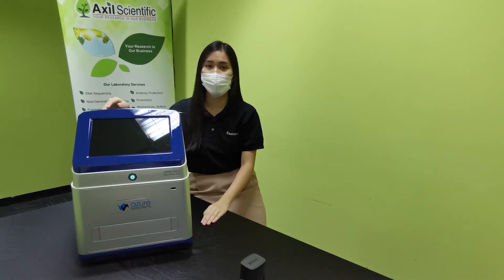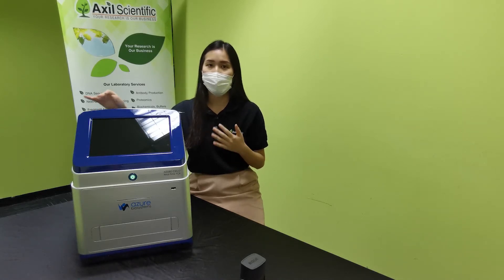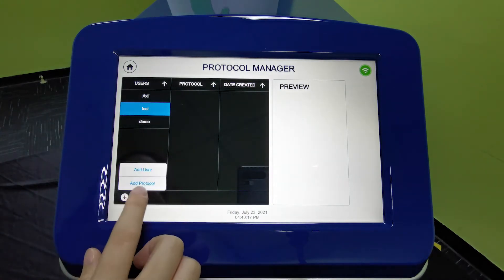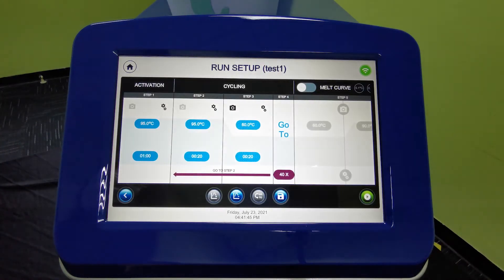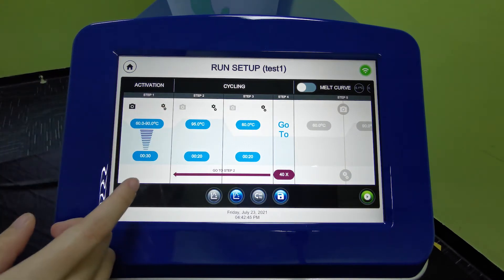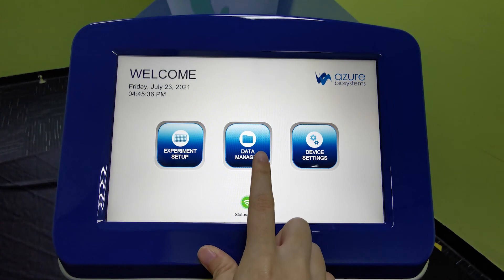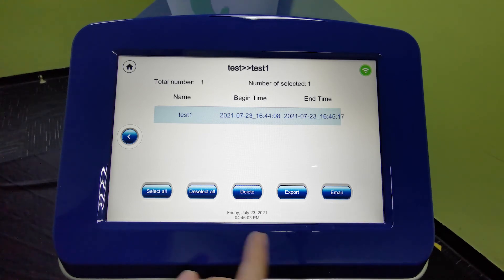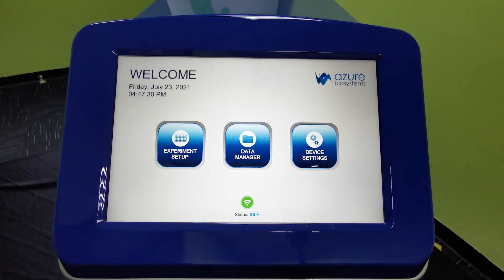Demo Session on Azure Cielo 6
The Azure Cielo 6 Real-Time PCR system brings you the accuracy and sensitivity you need for your research, with intuitive touch screen software.

* Flexibility—Engineered for a wide variety of qPCR applications, with high sensitivity and wide dynamic range

* Intelligent workflow—Our user interface allows simple touch screen assay setup. Saved protocols make assay set up easy and reproducible

* Reliability—Cielo’s optics and thermal block are designed to deliver the same uniformity and reproducibility over at least 1000 qPCR experiments, giving you confidence in the reliability of the instrument

* Connectivity—No external PC is required to run the instrument
Data can be transferred via Ethernet, Wi-Fi or USB